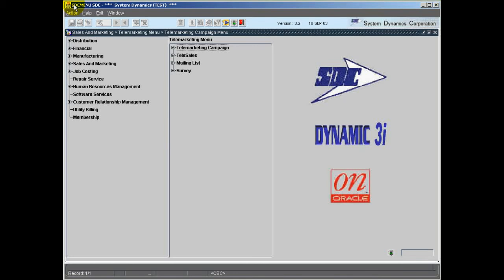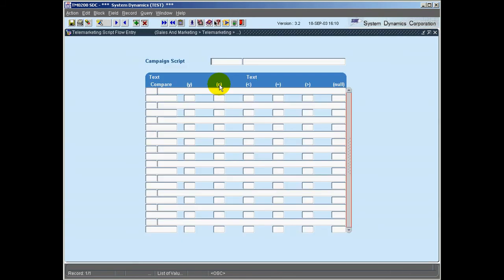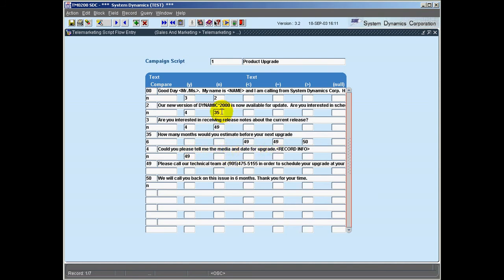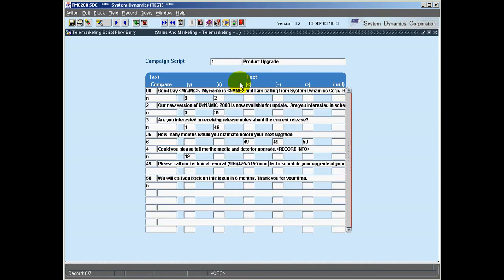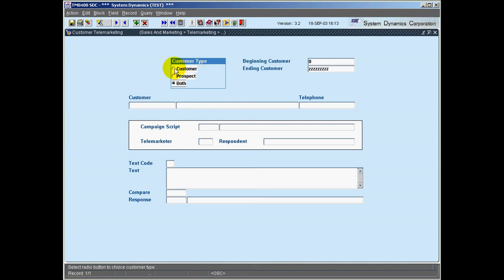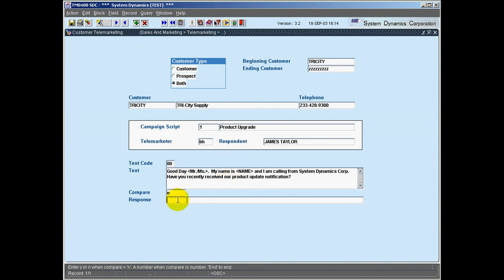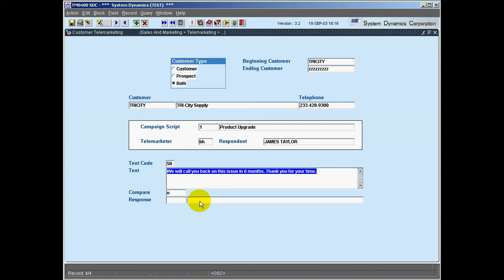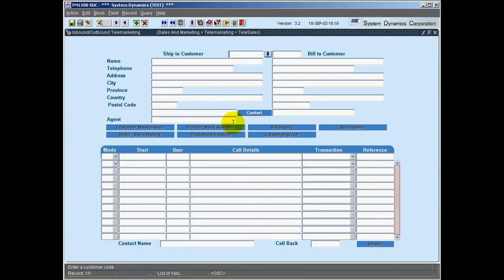DYNAMIC 3i Free Edition ERP tutorials - Creating and running telephone promotional scripts